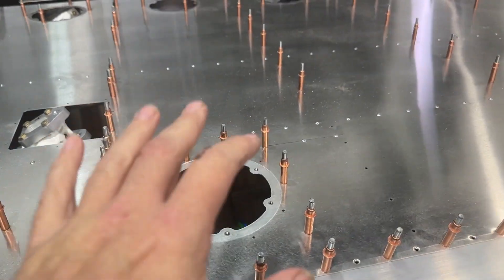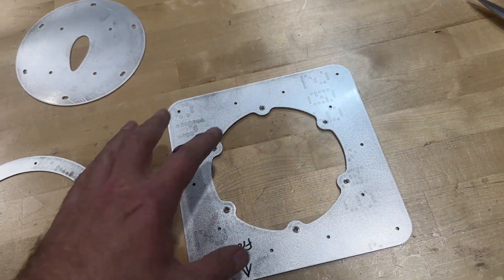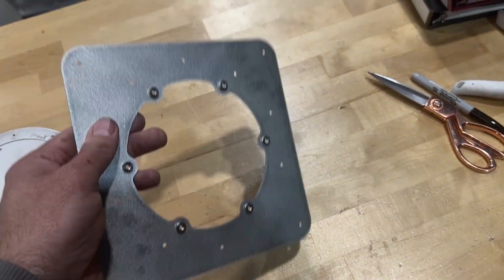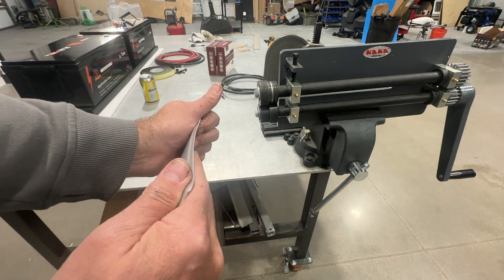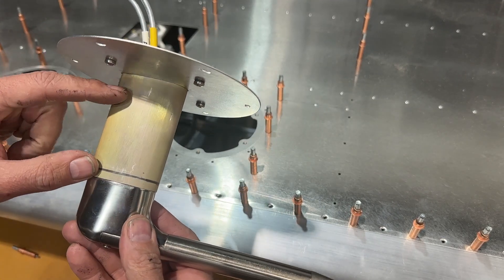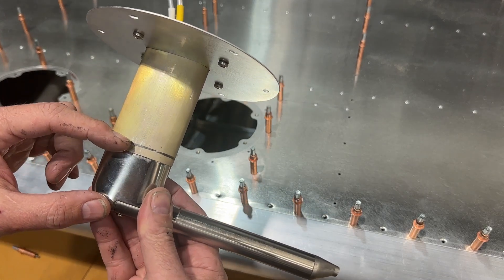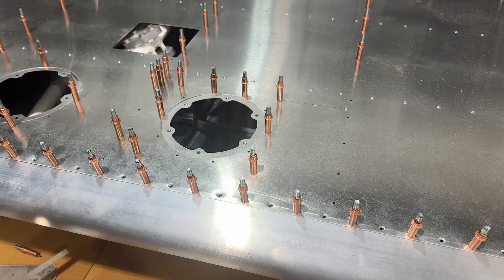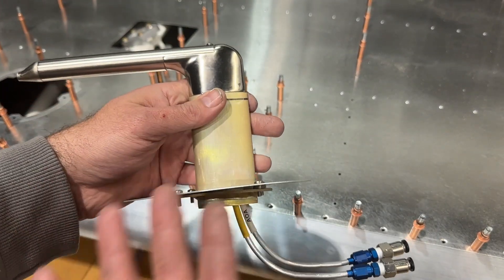Ep. 43 - RANS S-21 Pitot & AOA Tube Mounting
How I decided to install the Dynon Pitot/AOA Tube using an existing inspection hole.